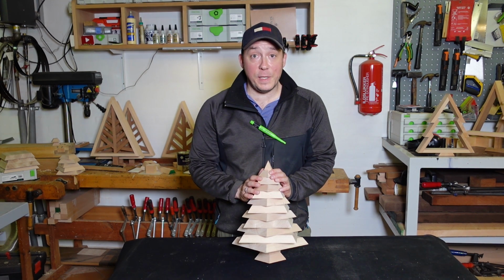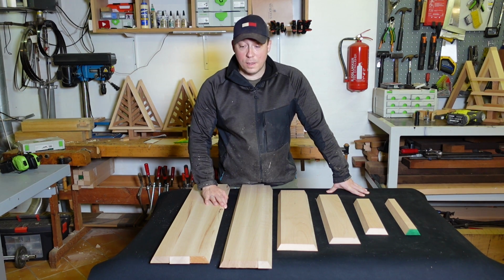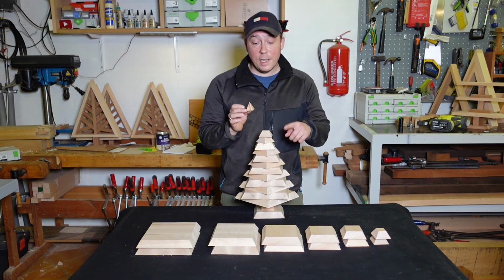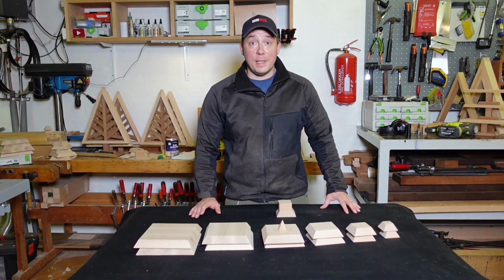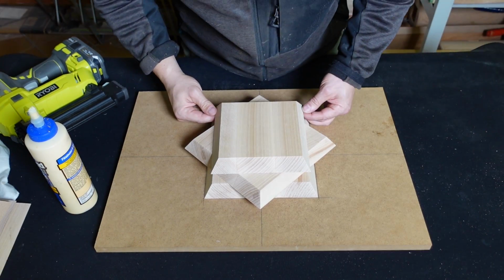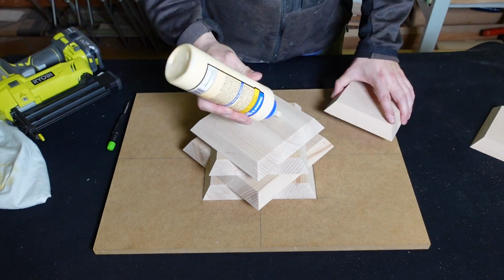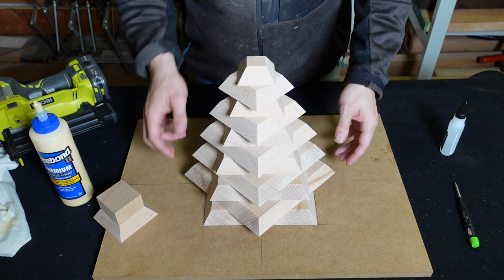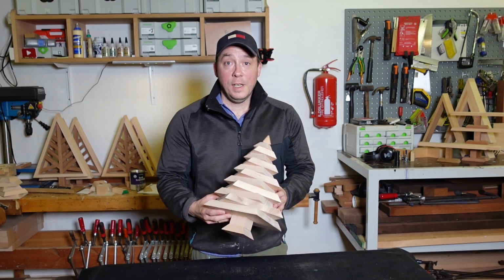Transform your holiday decor with a charming geometric wooden Christmas tree DIY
Plans are on Etsy

Here you have a great DIY Geometric Christmas tree

The dimensions and you need 2 of the same size in each layer.
All below are 25mm/1" think and cut in 30 degrees cut
Base 80x80mm - 3 5/32"x3 5/32"
Trunk 51x51mm - 2"x2" High 32mm - 1 1/4"

1. Layer 2 of 203x203mm - 8"x8"
2. Layer 2 of 175x175mm - 6 7/8"x6 7/8"
3. Layer 2 of 145x145mm - 5 23/32"x5 23/32"
4. Layer 2 of 117x117mm - 4 19/32"x4 19/32"
5. Layer 2 of 88x88mm - 3 15/32"x3 15/32"
6. Layer 1 of 59x59mm - 2 5/16"x 2 5/16"
7. Layer 1 of 30x30mm - 1 3/16"x1 3/16" (Top)